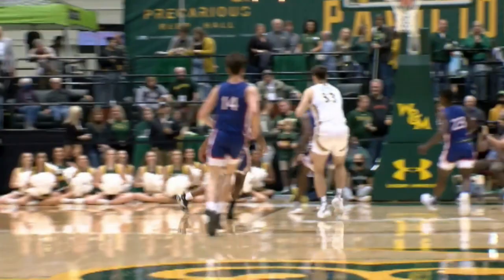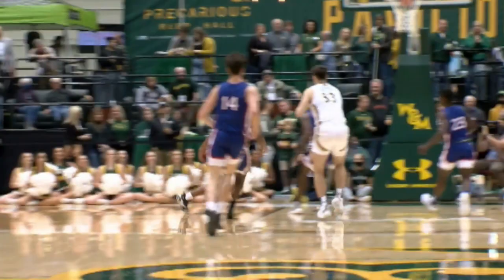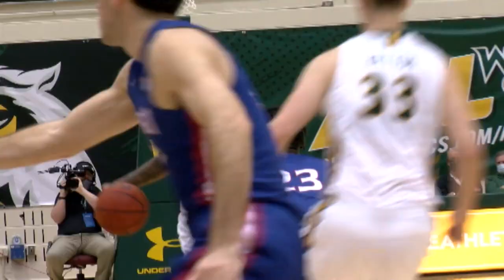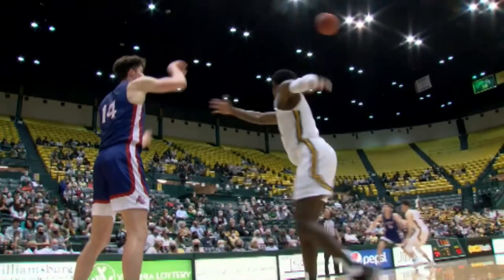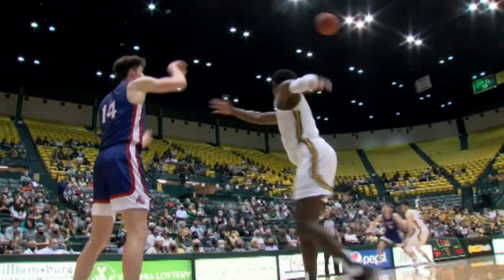2021-22 William & Mary Men's Basketball Game Highlights vs. American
W&M men's basketball highlights from its home opener vs. American on Nov. 12.